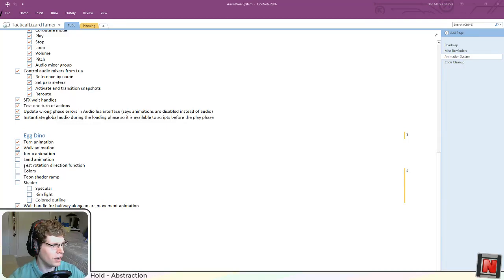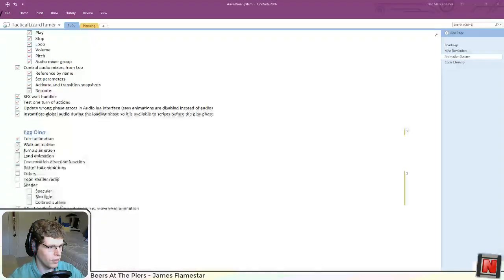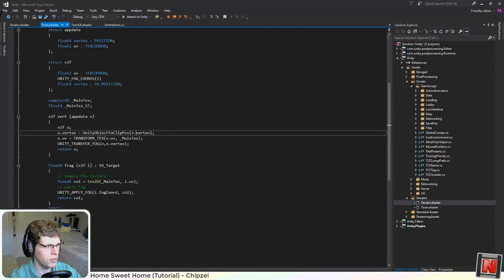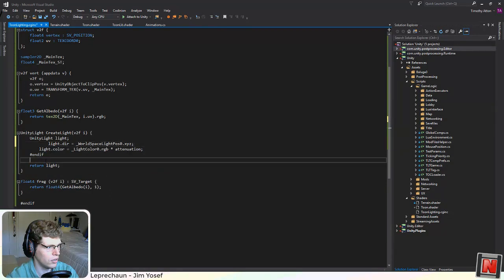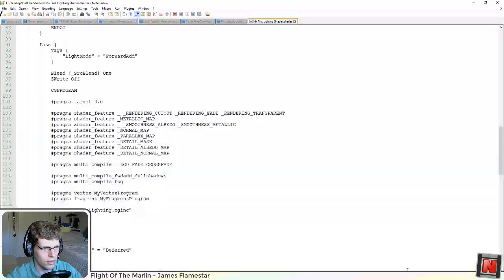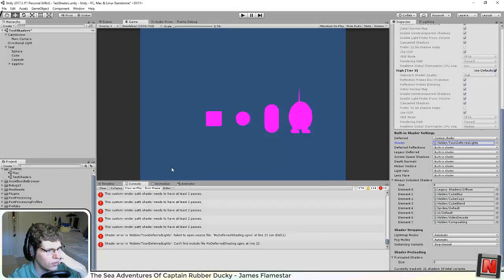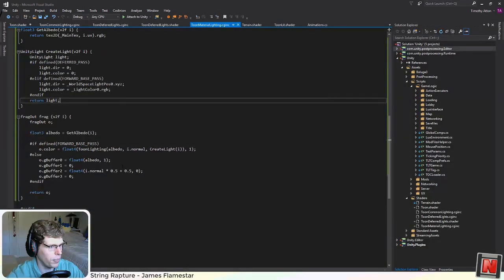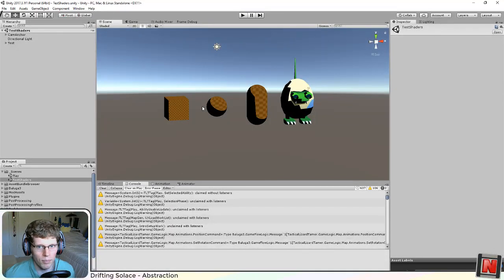Deferred Toon Shader! Tactical Lizard Tamer, Unity Game Dev Log [Part 122]